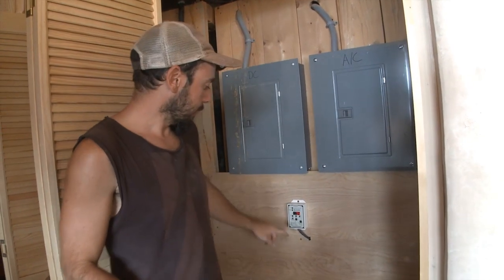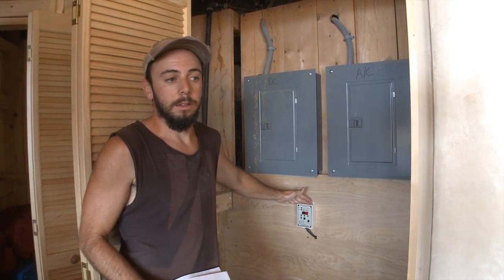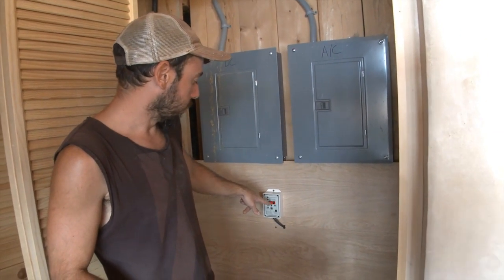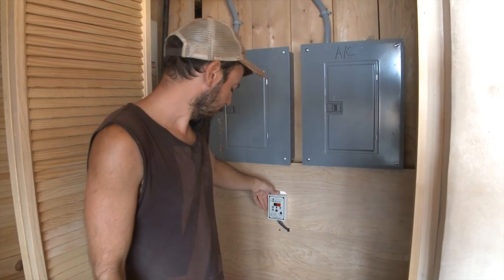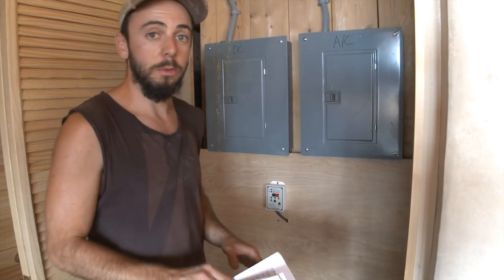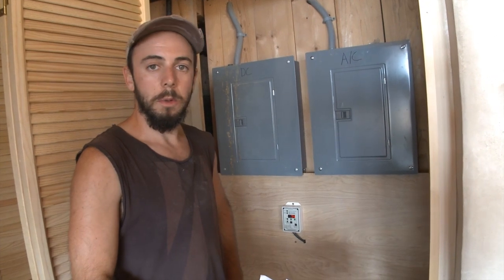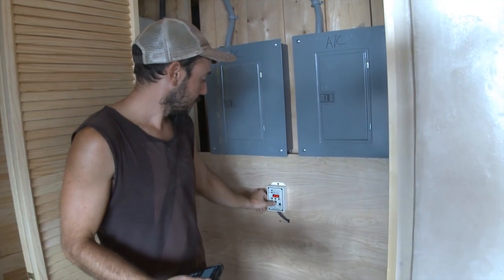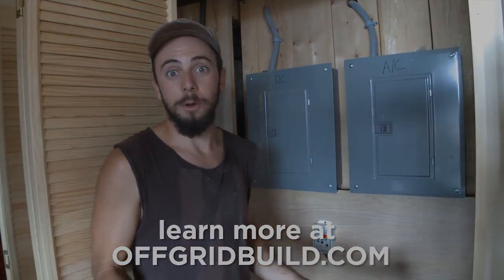How to Use a Tri Metric Monitor for your Solar System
This video covers the features of the tri metric monitor and explains how to use it to monitor the state of your batteries.  I also cover how it generates a % full number.